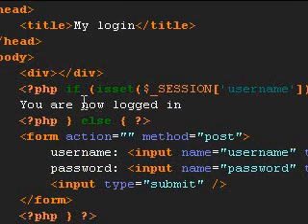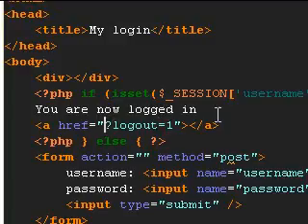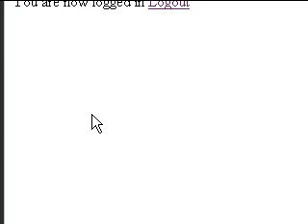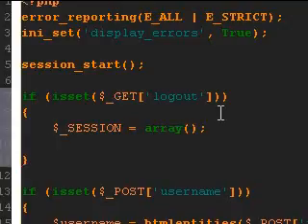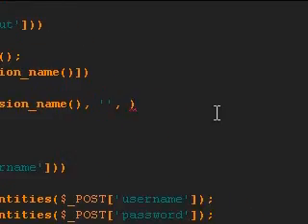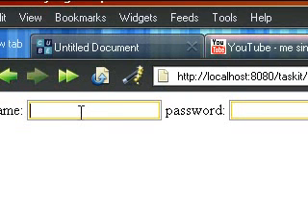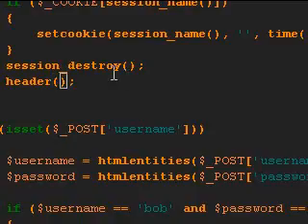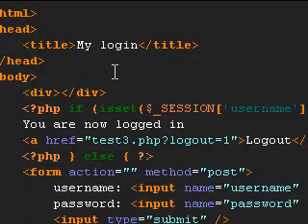PHP -Logging out a User